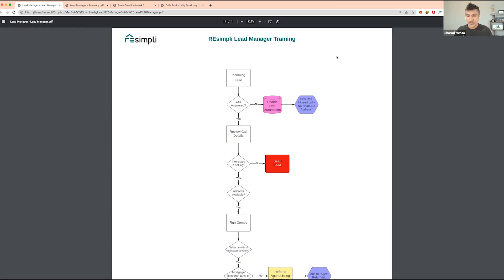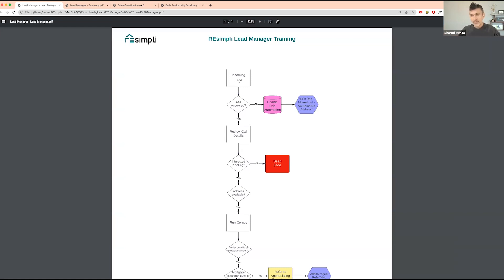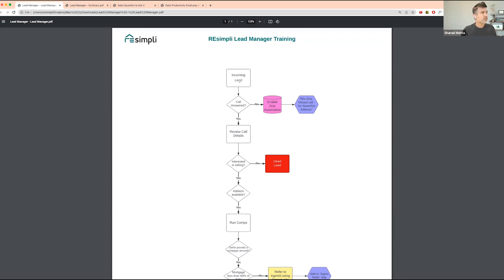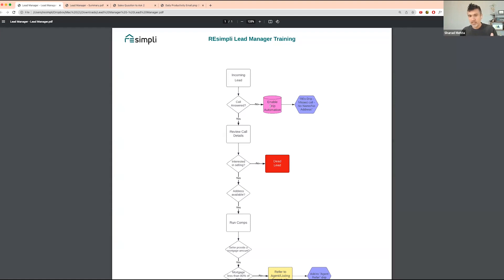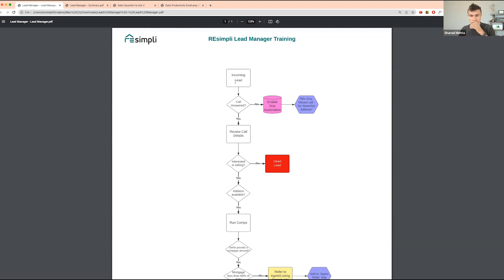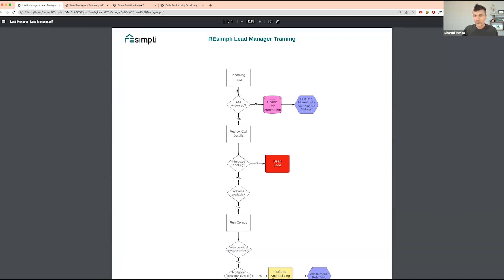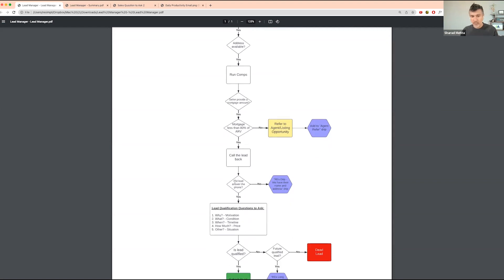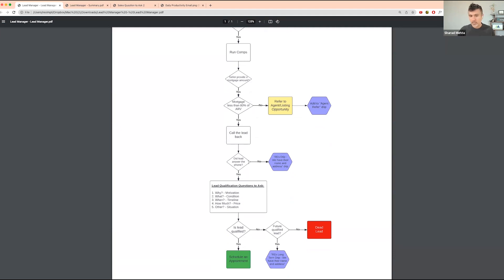How to Process an Incoming Lead | REsimpli CRM for Real Estate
This video provides guidance on processing incoming leads, covering steps such as setting up drip campaigns, engaging in conversations, reviewing call details, running property comps, and qualifying leads. It emphasizes the importance of promptly responding to leads, customizing communication based on lead sources, and gathering relevant information to determine potential deals or referrals to agents.